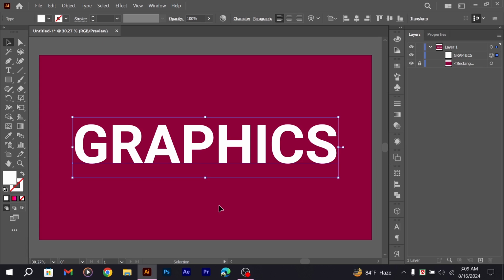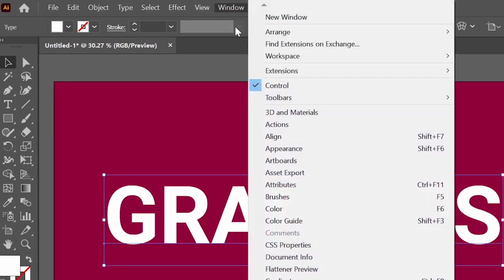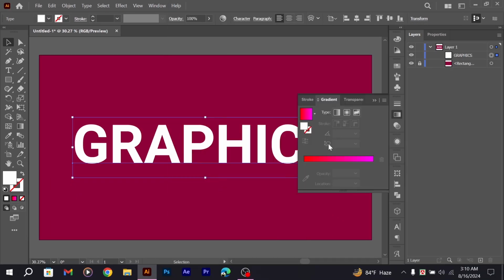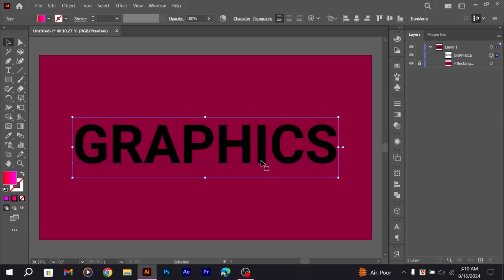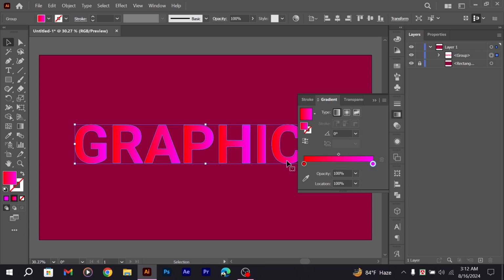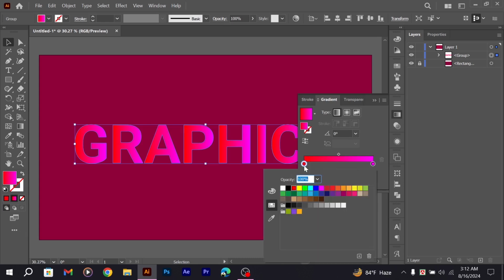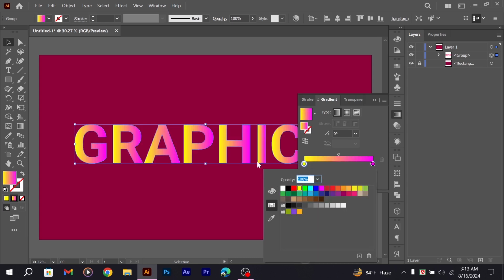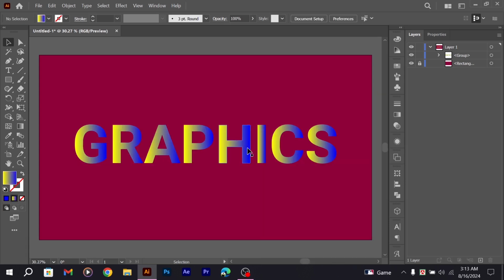How to Create Gradient Text in Illustrator 2024.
In this tutorial video I show How to Create Gradient Text in Adobe Illustrator 2024.This is a nice text effects of Adobe Illustrator and very easy to create. Firstly you have to create a text then convert the text into shape. After go to the gradient option and chose two color that you want.